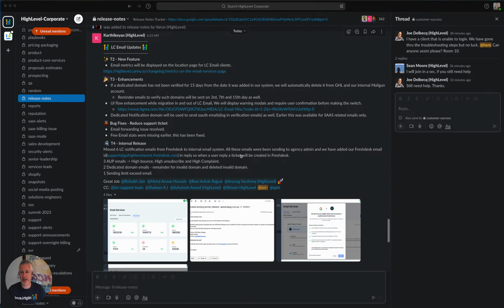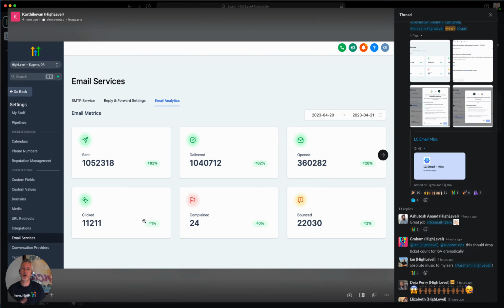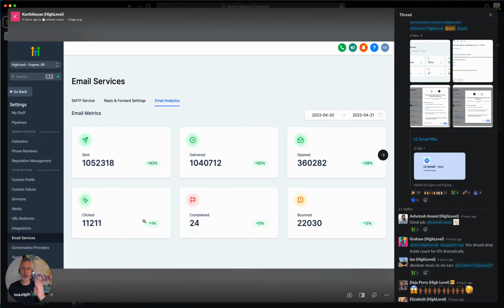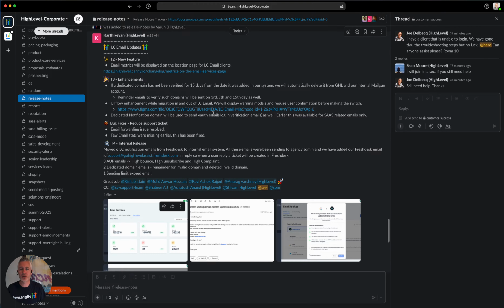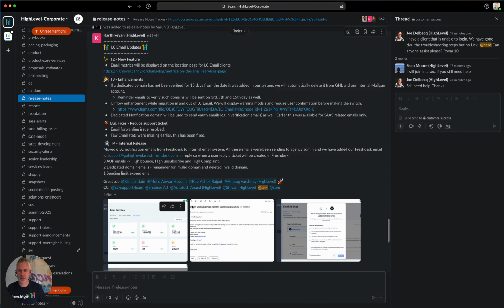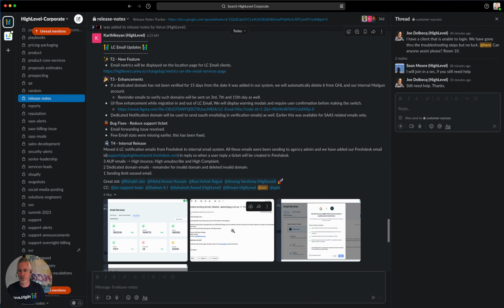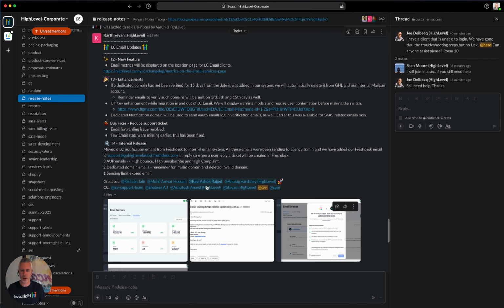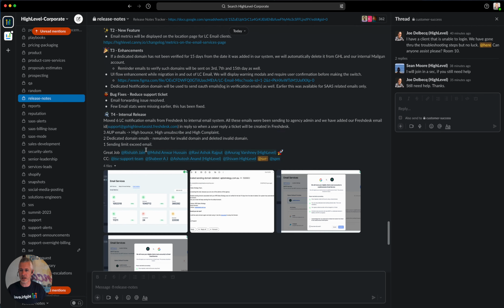New Email Stats & Easier Migration Process Live for LC Email!